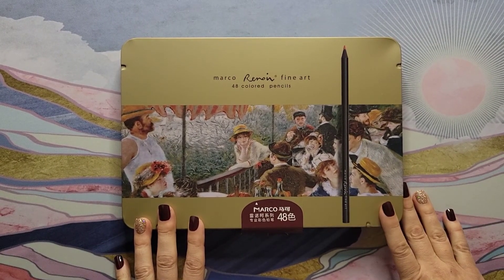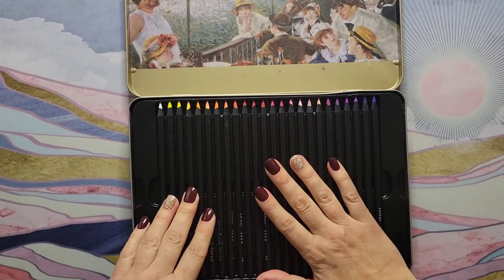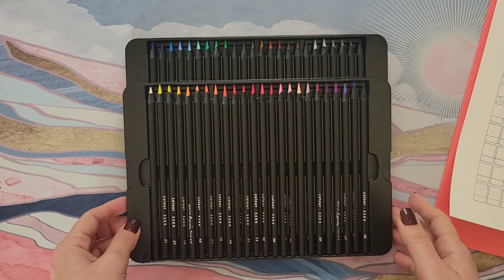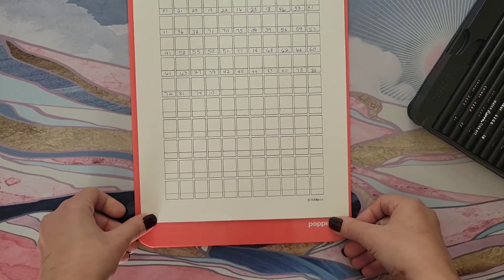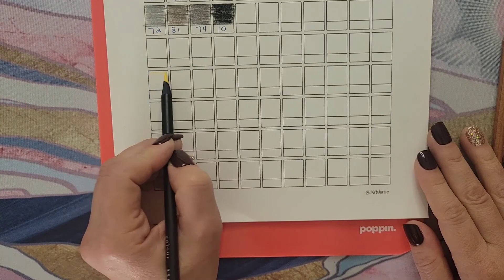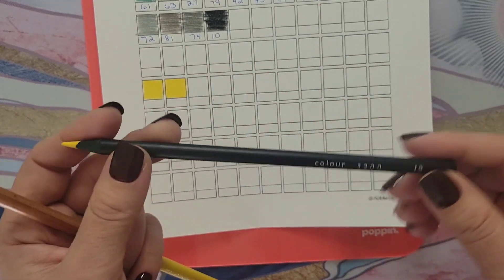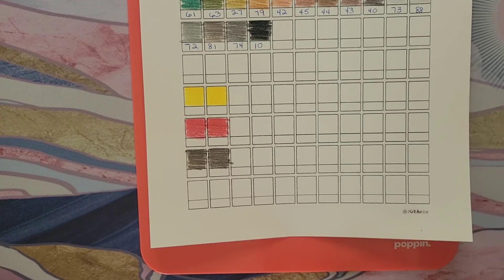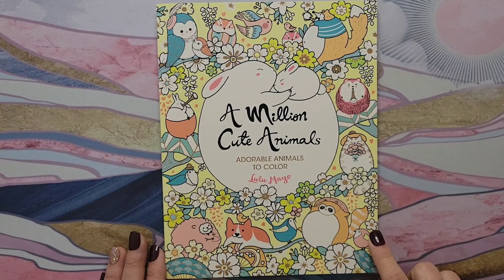Marco Renoir 3200 Colored Pencils First Impressions